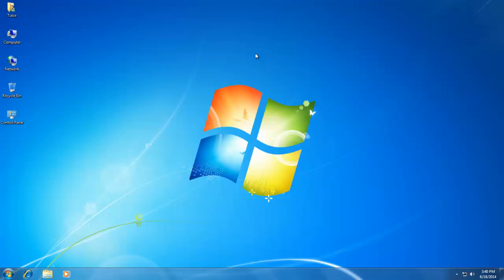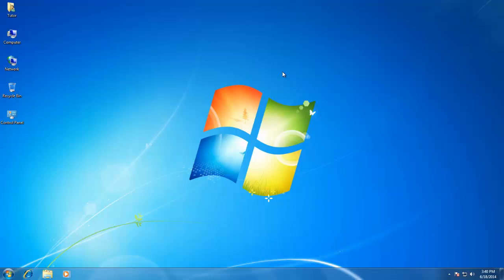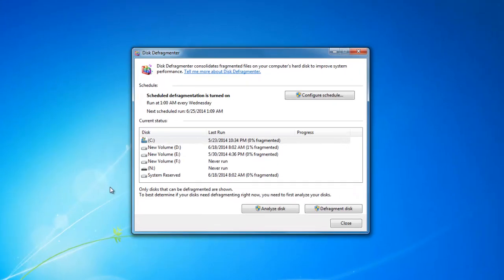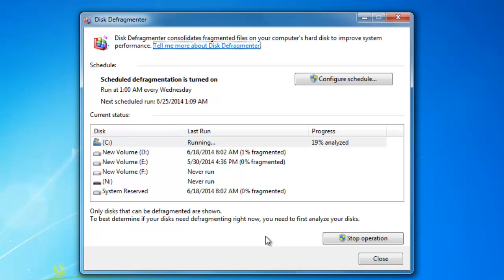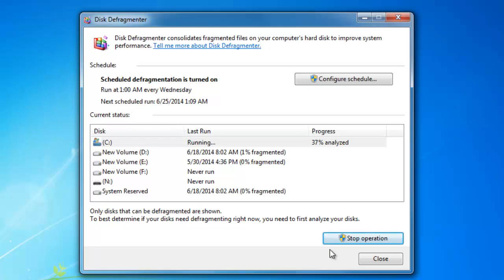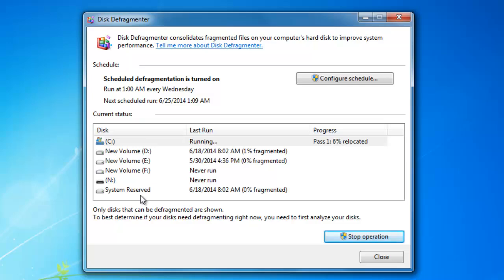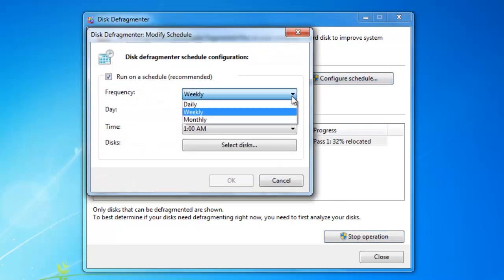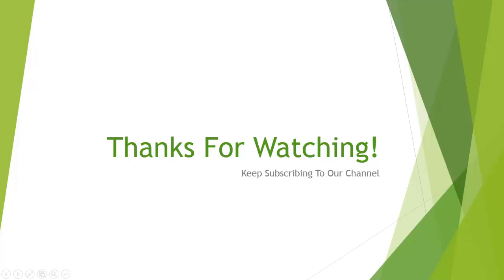How to Use Disk Defragmenter To Speed Up PC in Windows 7 Tutorial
In this Windows 7 tutorial, we will learn about another System Maintenance Utility Disk Defragmenter. Disk Defragmenter can help you boost the speed of your system by reducing the fragment area of your Hard Disk Drives.

Narrated By:
Emma (TTS)